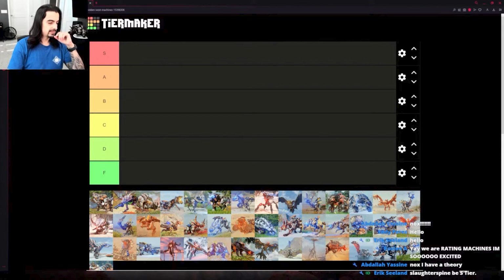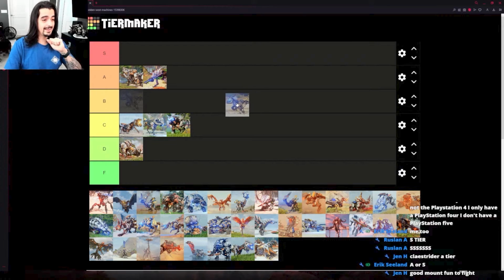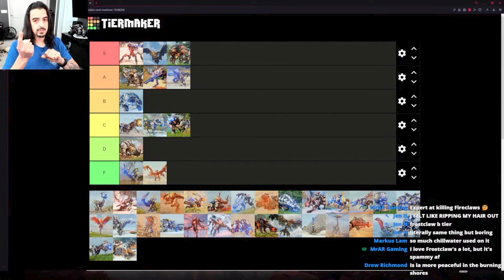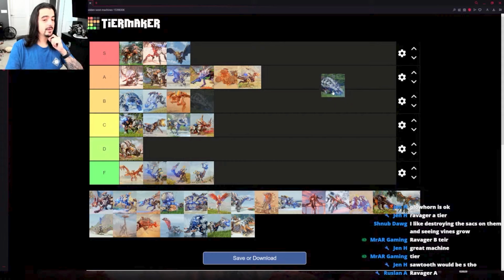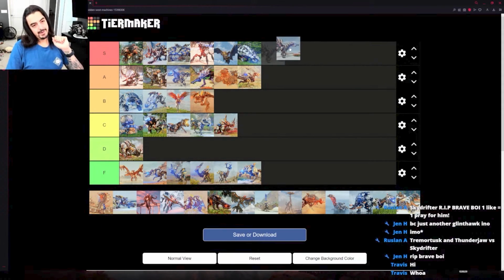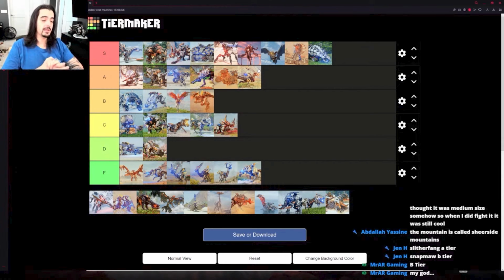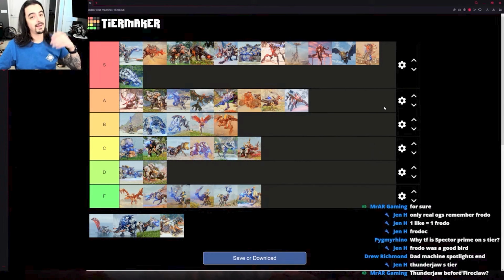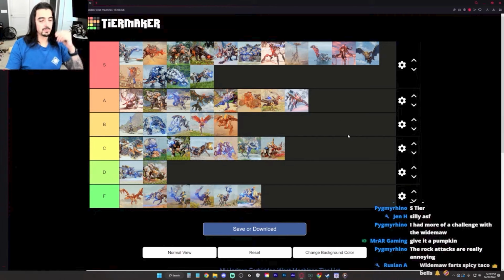The BEST Machine in Horizon Forbidden West is...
My official Horizon Forbidden West Machine Tier list! Do you agree with my takes? Let me know what you think of my choices in the comments below! ⬇️⬇️⬇️

What does your tier list look like? 👀
Share it on our Discord server!

THANK YOU to ALL of my amazing members for helping to make this video possible, including my fellow Asps 🐍
- catfishabang
- Emy Garay
- Jud
- MrAR Gaming
- Erik Seeland
- Brian Schwab